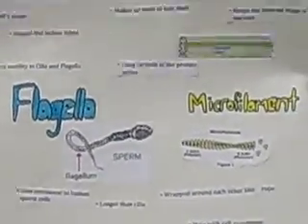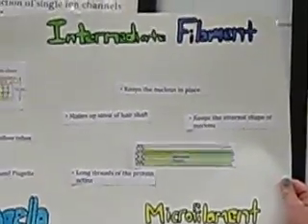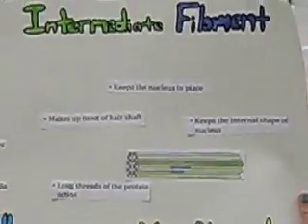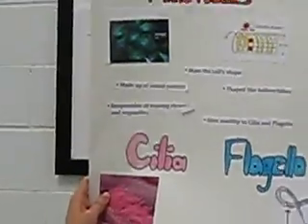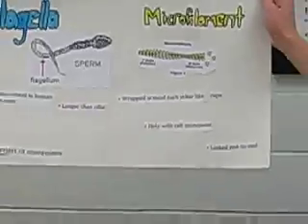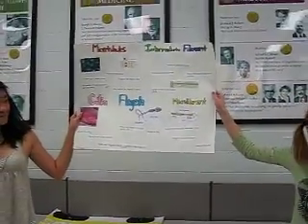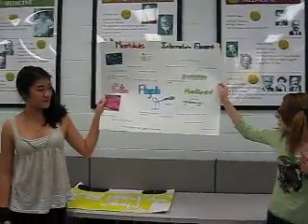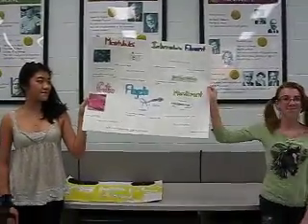Cytoskeleton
2010 Cell Theater
Bergen County Academies
Honors Biology
Section 3